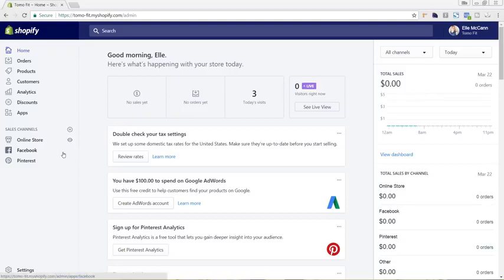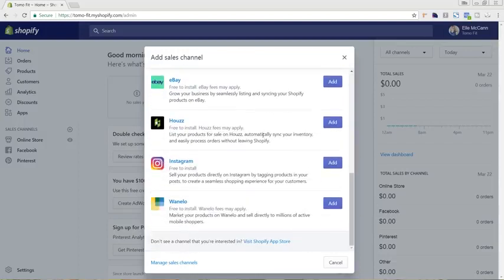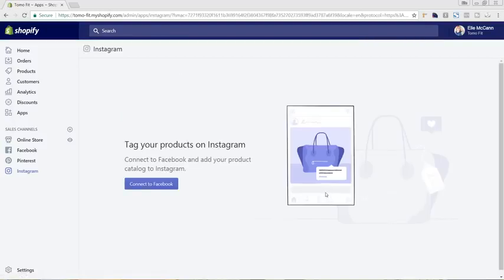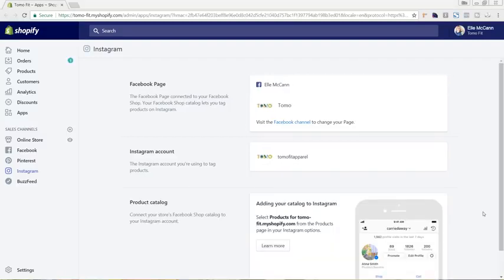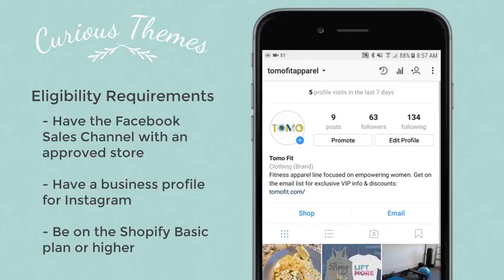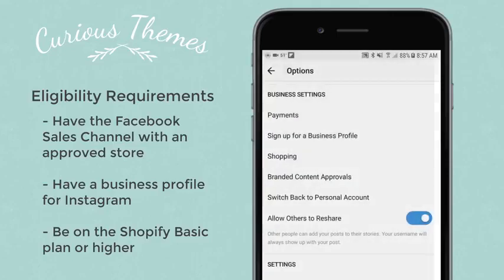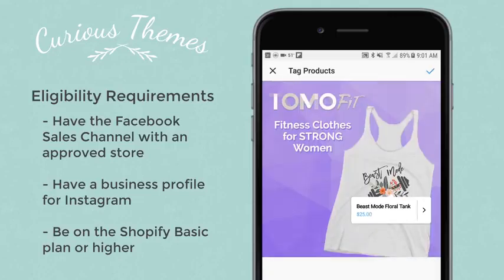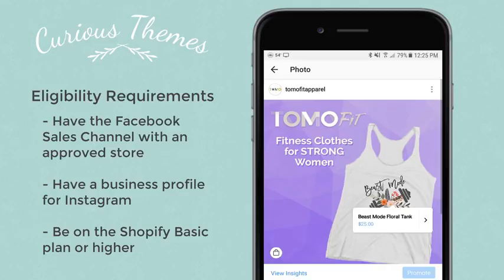Step By Step Tutorials To Help You START & GROW Your Online Shopify Store in 2021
This tutorial we teach you the full Step By Step Tutorials To Help You START & GROW Your Online Shopify  Store in 2021

Mac Laptop ➤
Graphic Pen ➤
Graphic Tablet 1 ➤
Graphic Tablet 2 ➤

This is OloladeAbSoft YouTube Channel a place where you can find a daily Creative, heartwarming, Love, Editing, and Design story from around the world.

Ask Question